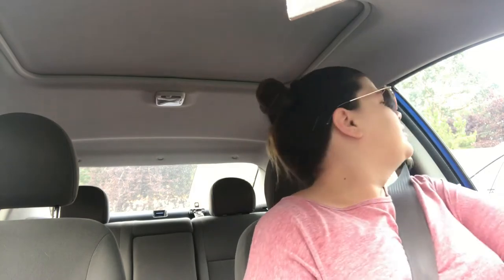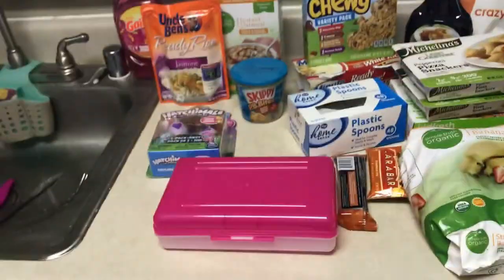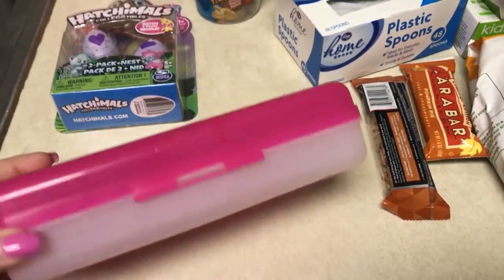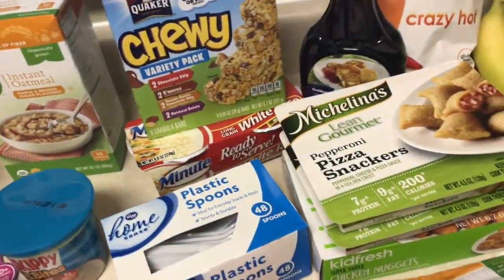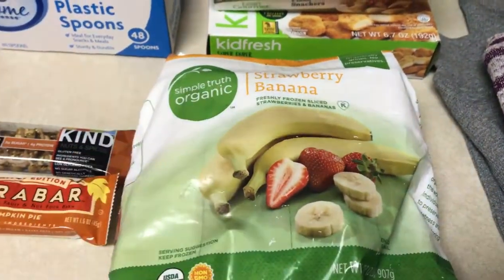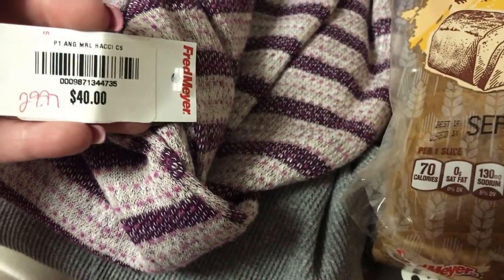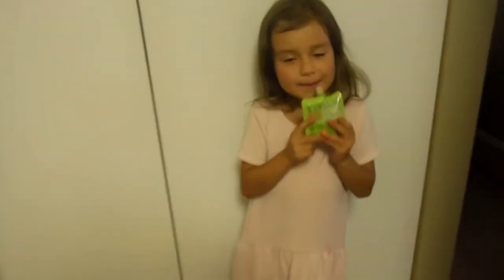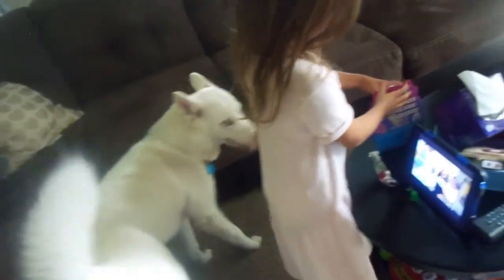FIRST DAY OF 1ST GRADE + HUSKY EATS A PUPACINO & HAUL!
- Fitness Instagram: crystalgetsfit_xo